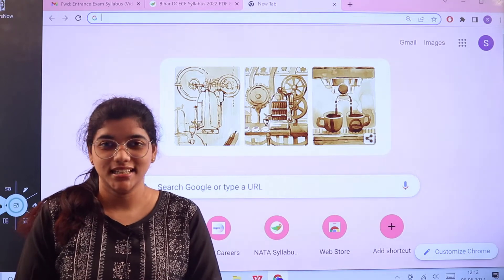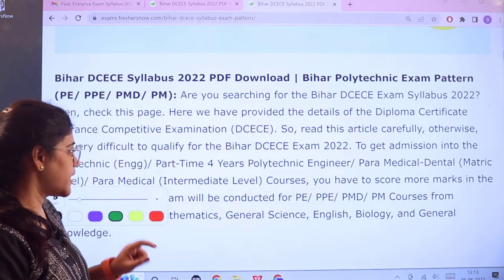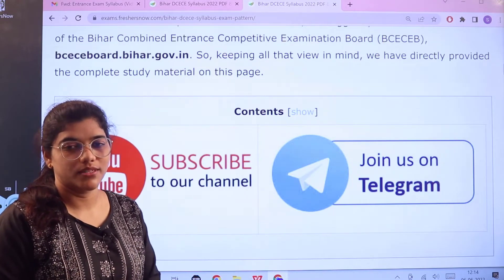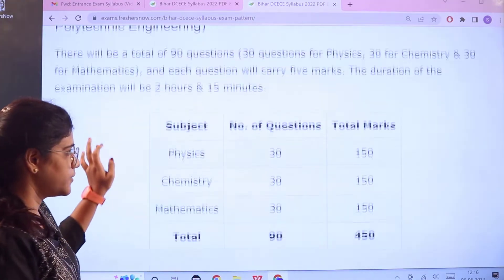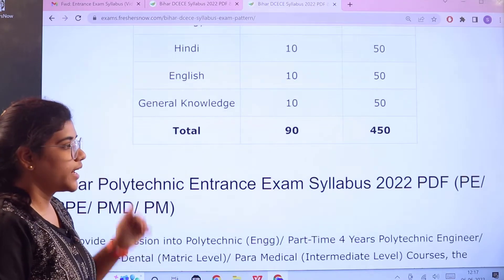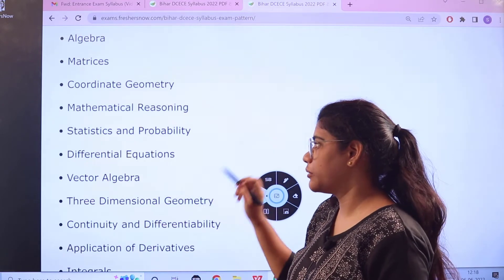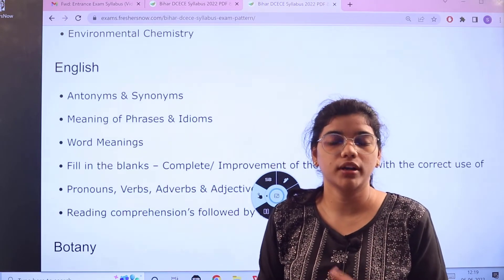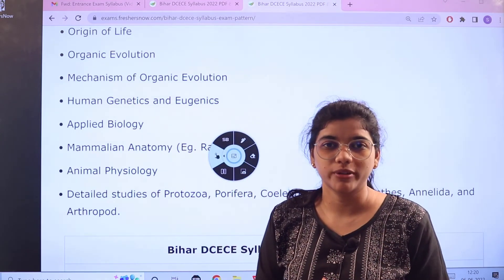Bihar DCECE Syllabus 2022-2023 & Exam Pattern (Polytechnic Engineering, Para Medical) Topic Wise